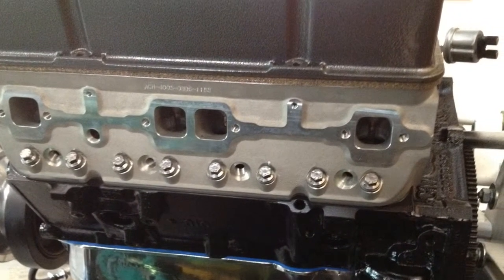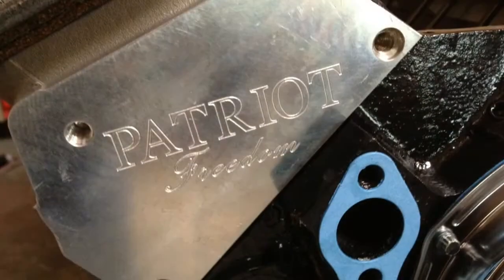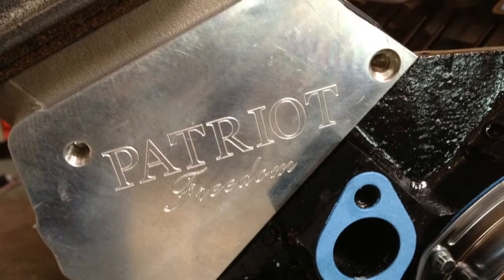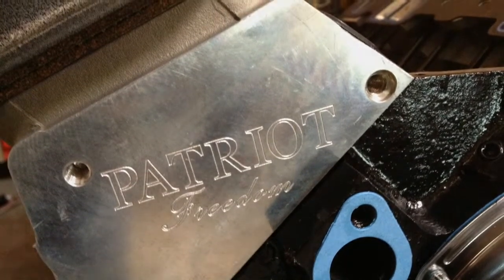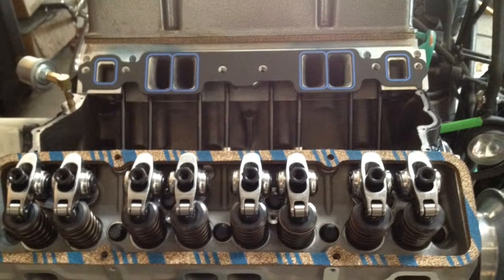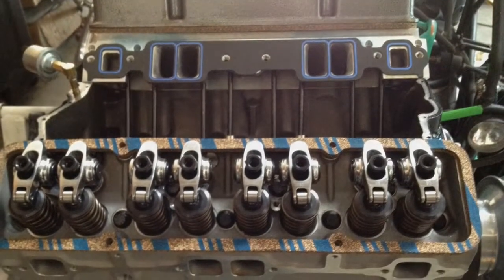1964 White Chevy Truck Motor Build - part 1 of 8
CVAutoworks is doing the build. Have a special guest builder. He's done some NASCAR builds. (That's a hint)

51 5/27